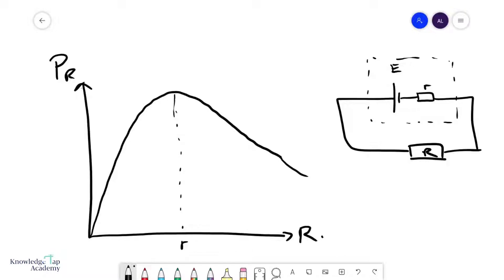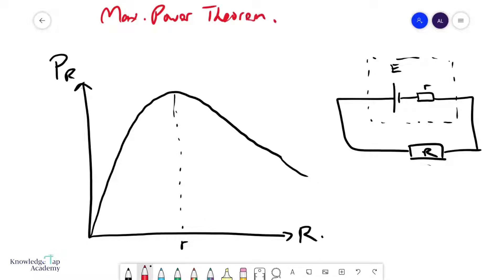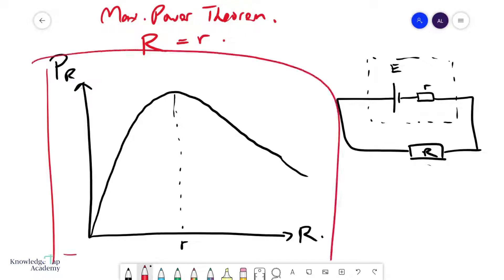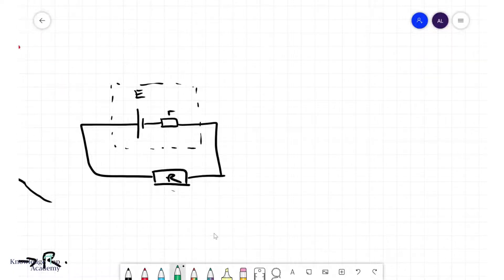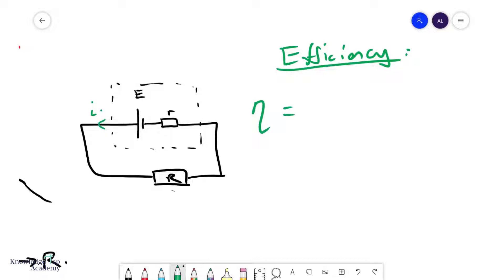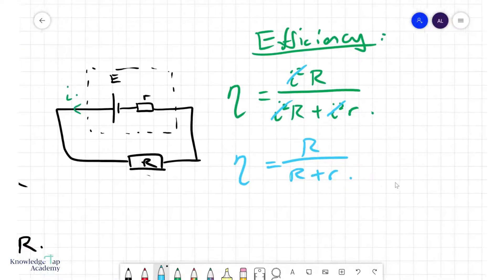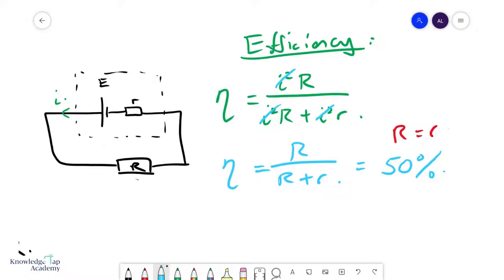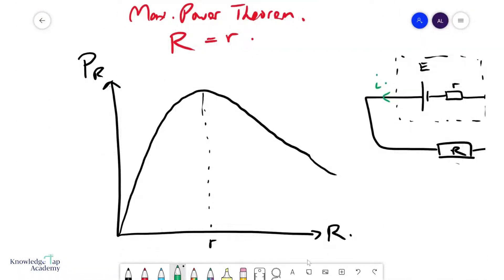GCE A Level Physics | Maximising Power and Efficiency in an Electrical Circuit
One of the most common problems in electrical engineering is deciding between power and efficiency. The GCE A Levels sometimes, requires us to perform analysis on this trade off. This video will explain how to maximise both power, and efficiency, and we will see why it is impossible to have both.